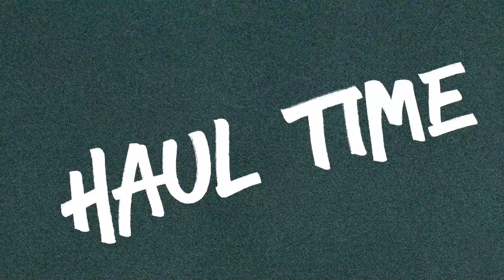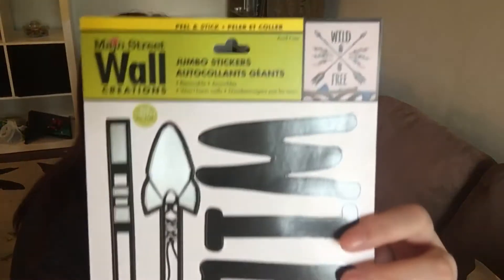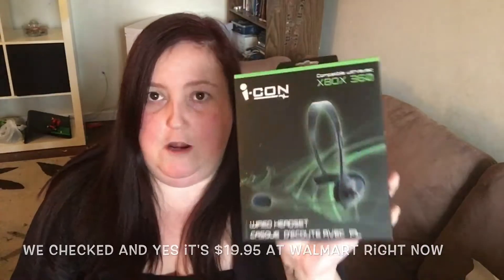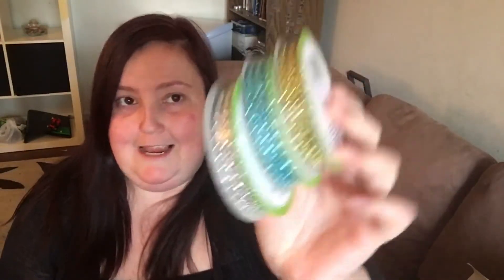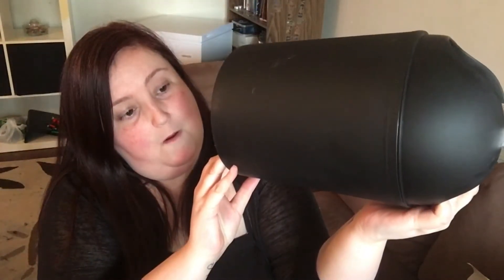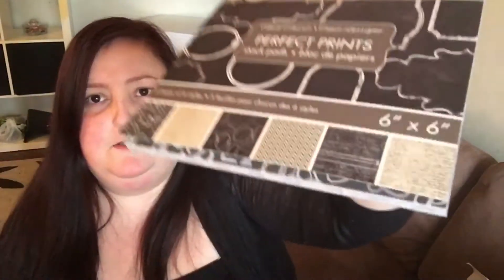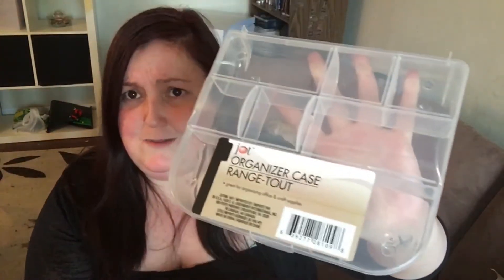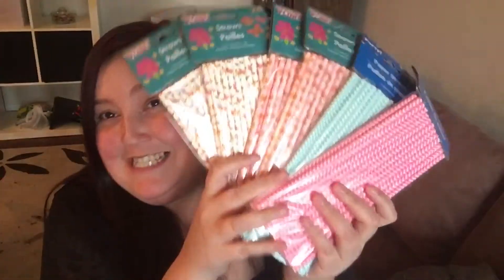Dollartree Haul Canadian Style 🇨🇦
Hi guys!!
Im coming at ya with another Dollartree Haul! Oh ya! Woot woot!
I'm still getting used to this, recording/ filming editing stuff but so far I'm having a lot of fun :)
I hope it isn't too boring, I wanted to make it fun !

I'm obsessed with watching hauls and thought I would take a swing at it Canadian Style!

So hope you enjoy !

Find us